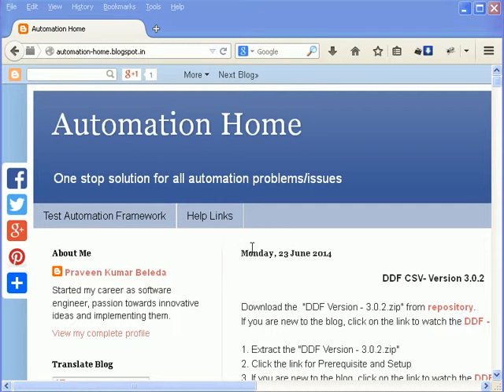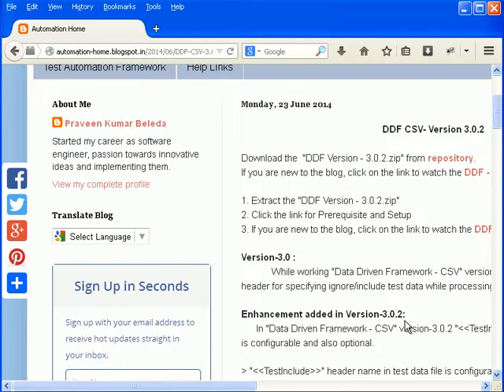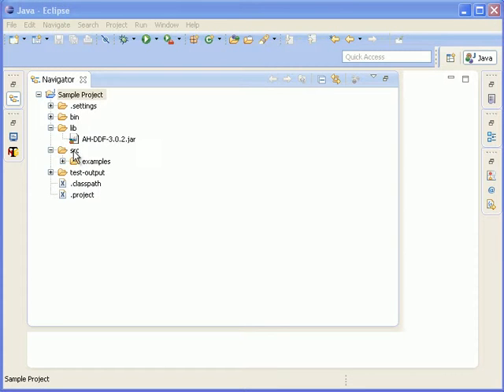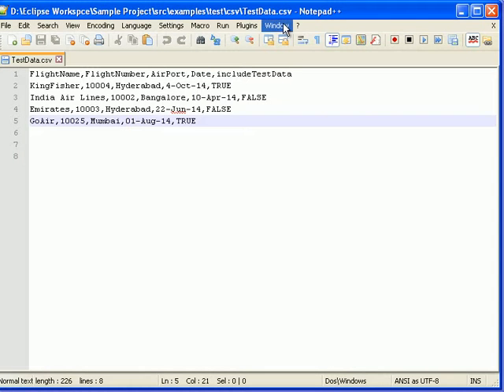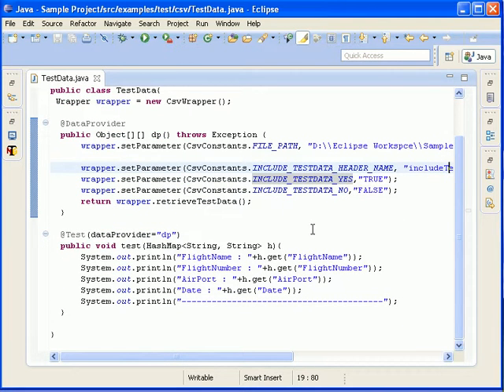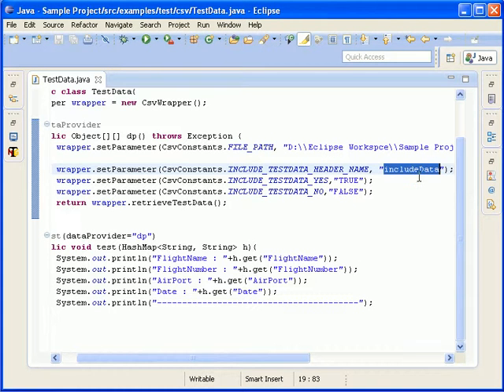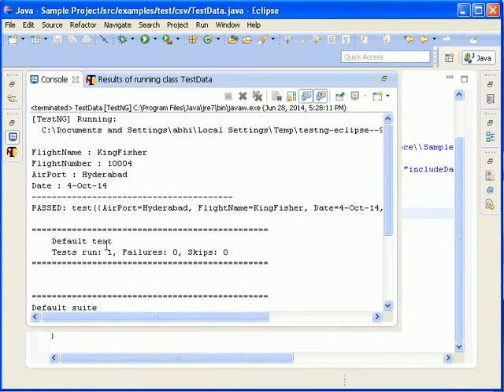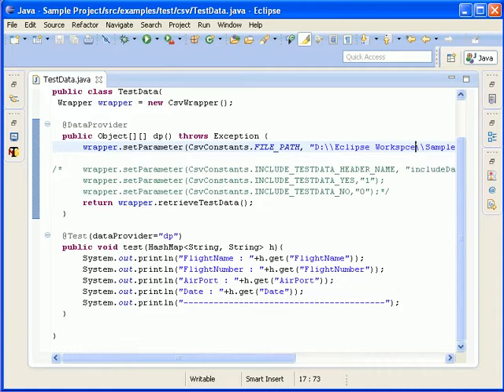Data Driven Framework - CSV Version 3.0.2